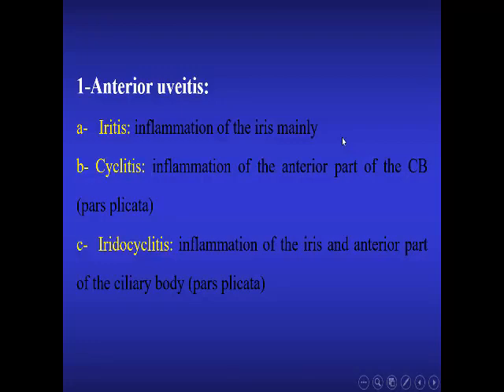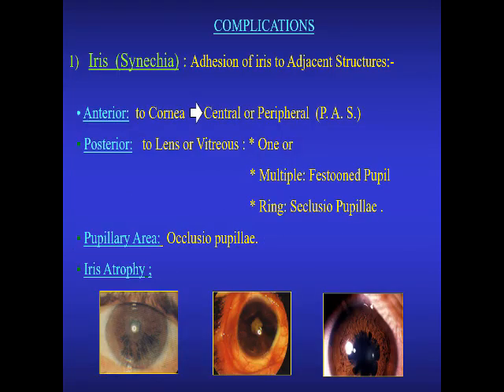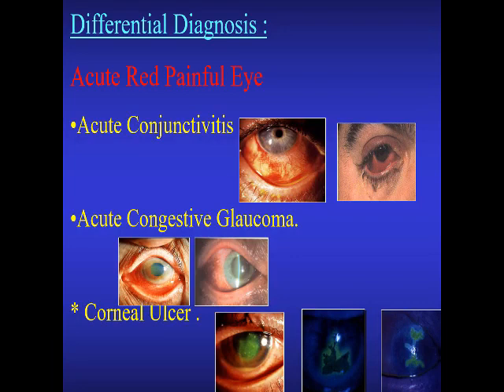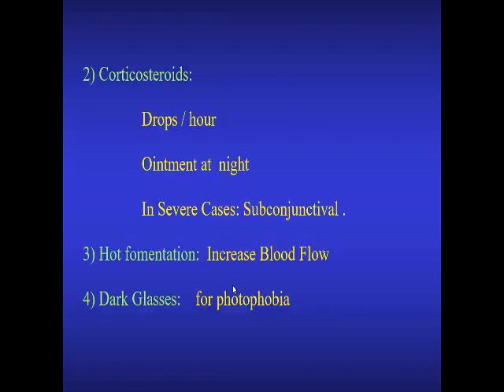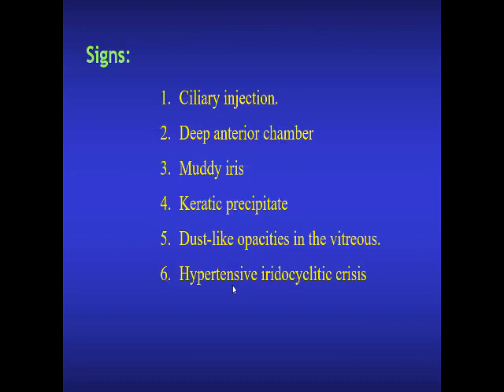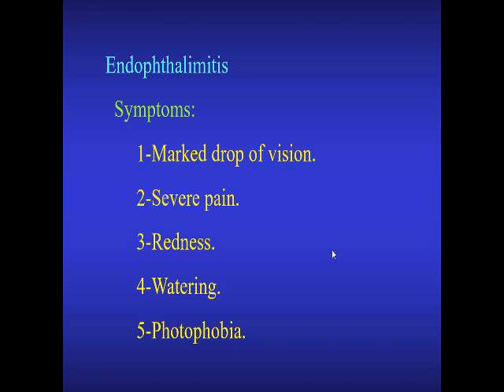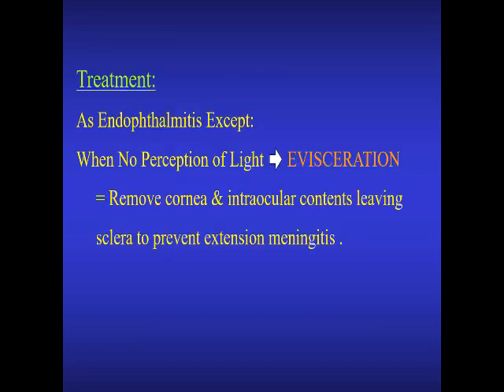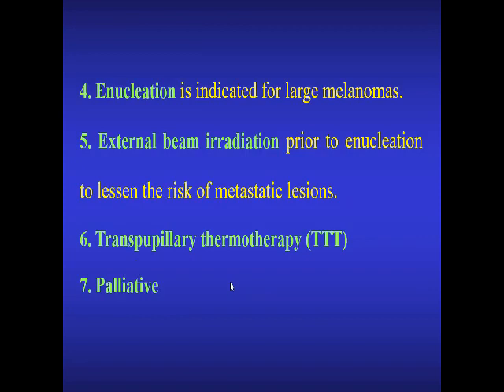L4 ophthalmology Uveitis